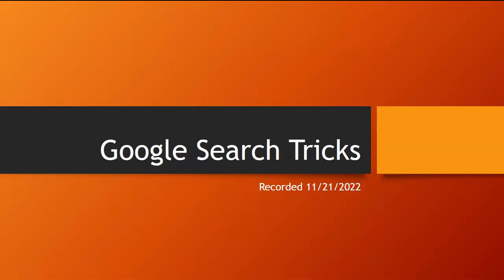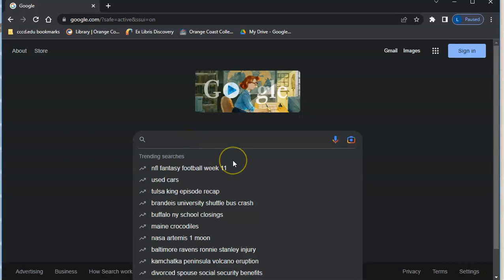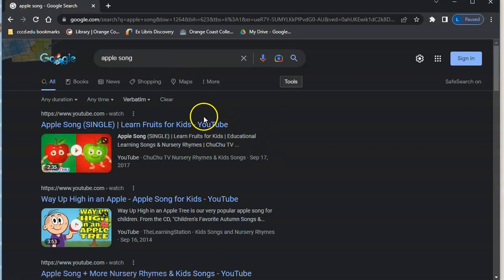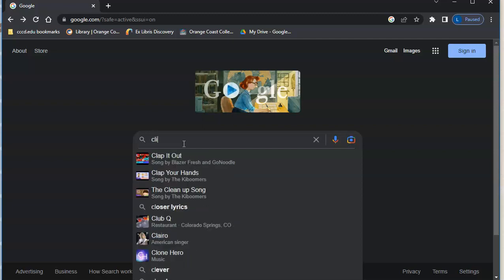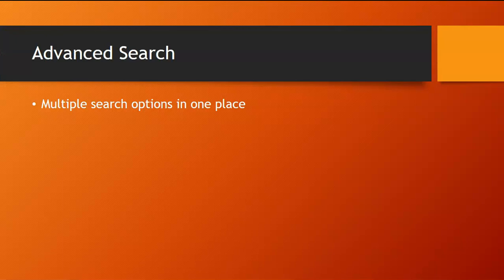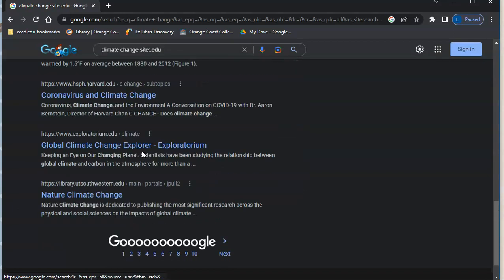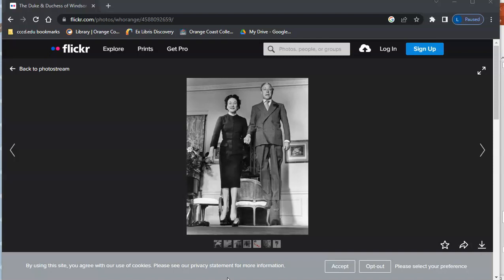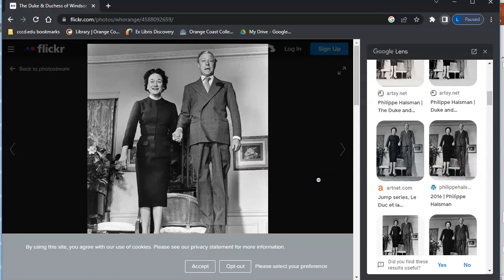Google Search Tricks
This video will show you four search tricks in Google: verbatim, site search, advanced search and image search.